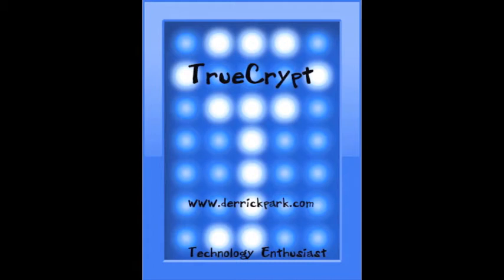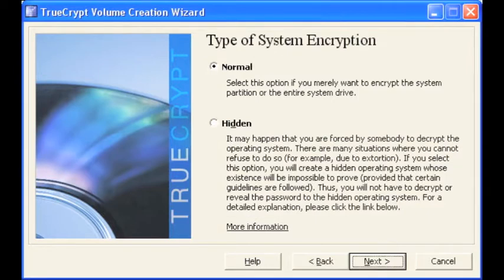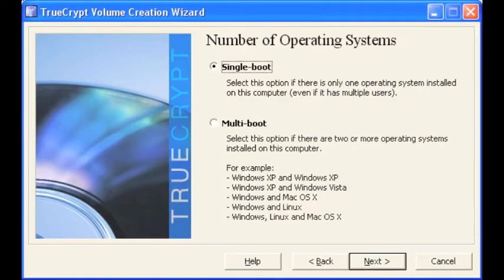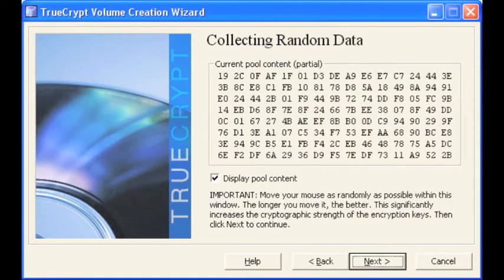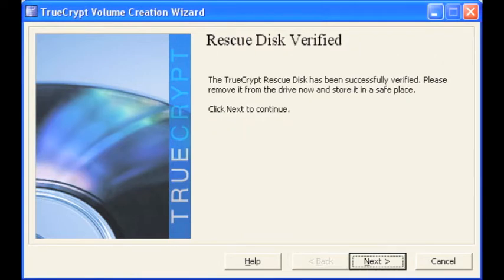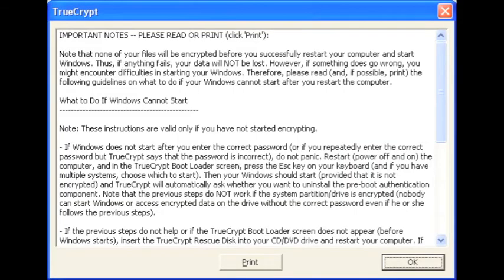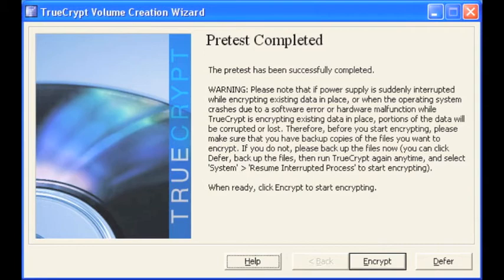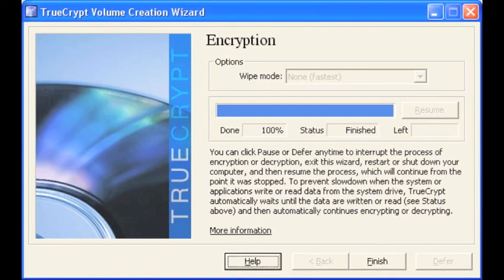Encrypt Your Hard Drive with TrueCrypt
The tutorial will outline step-by-step process of encrypting your entire hard drive.